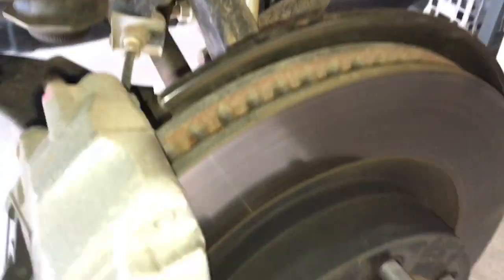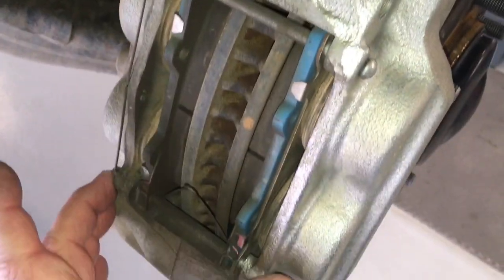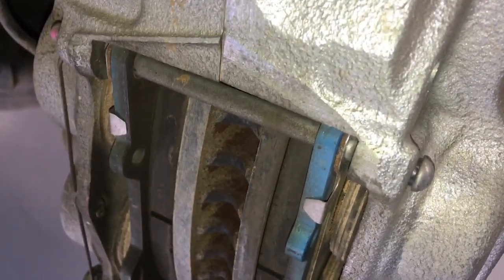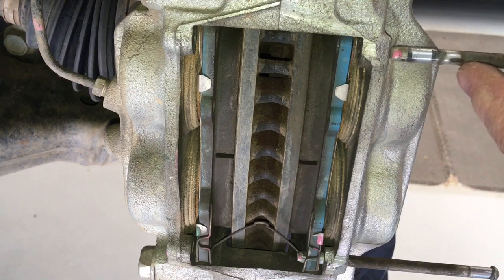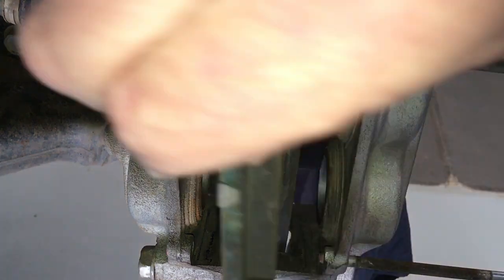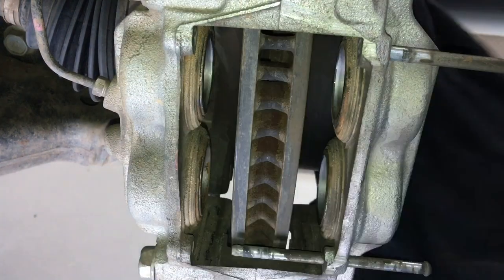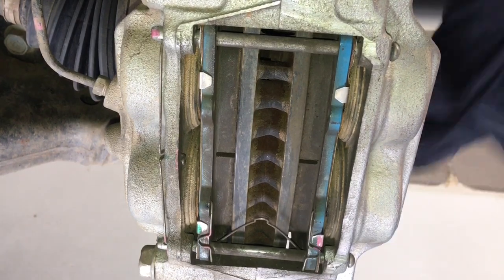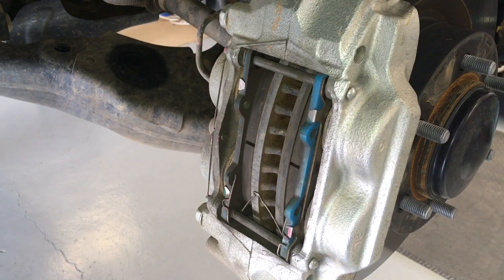FIXING BRAKE SQUEAL FRONT BRAKE PADS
REMOVE & REPLACE FRONT PADS
Toyota prado 120 150. Fourby4diesel
How to replace brake pads. Best brake pad replacement video. Replacing brake pads.